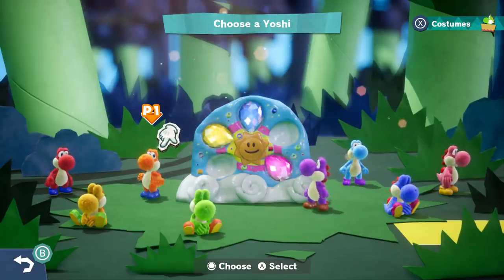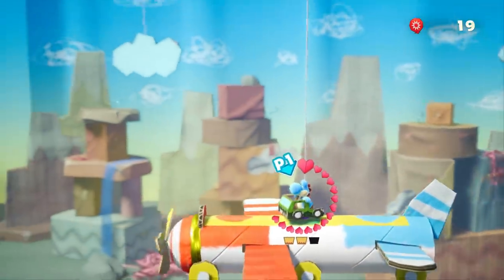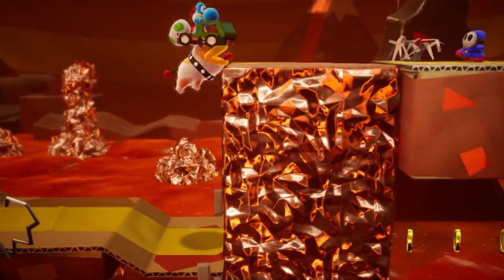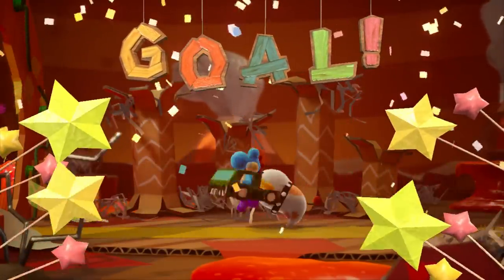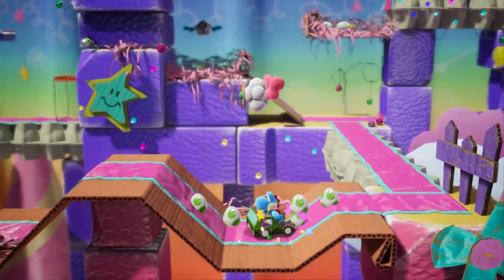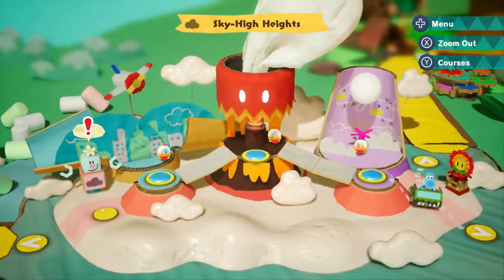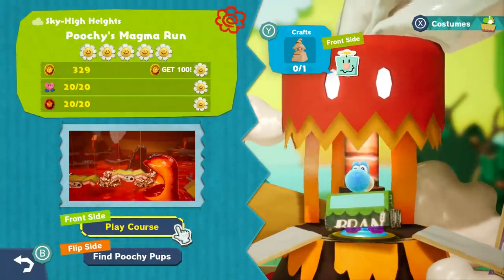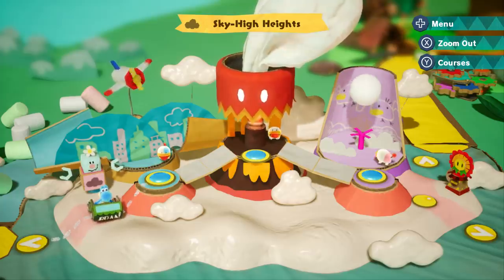Yoshi's Crafted World [11] - Planes, Volcanoes, and Goonies!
With Light-Blue Yoshi, we head to Sky-High Heights and fumble around with the airplane challenge, ride Poochy through a magma filled volcano, and fly among Goonies and wind-powered ping pong balls toward more flowers, red coins, poochy pups, and souvenirs.